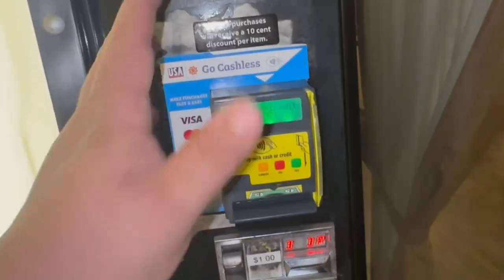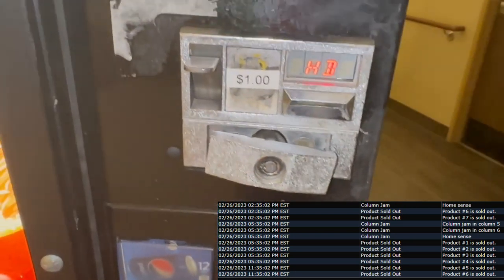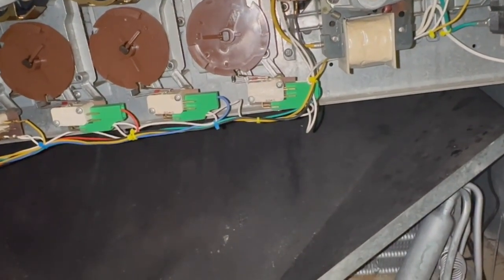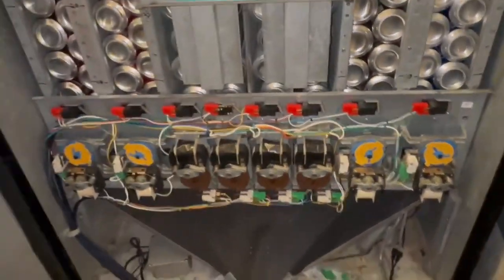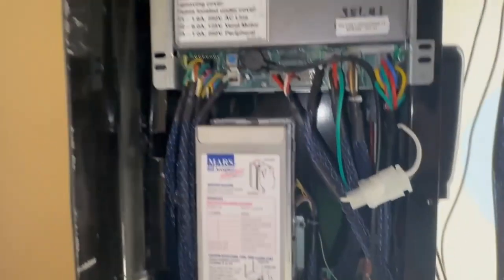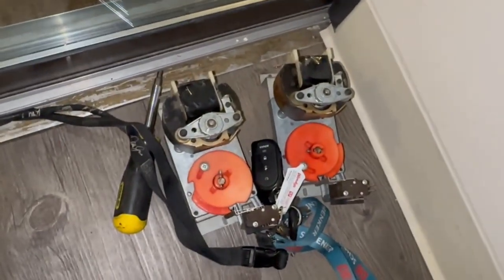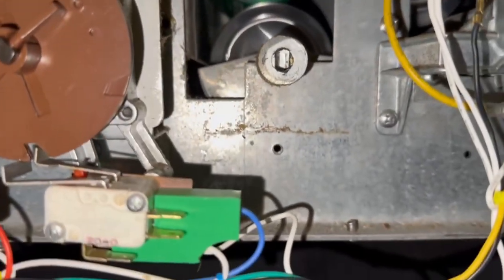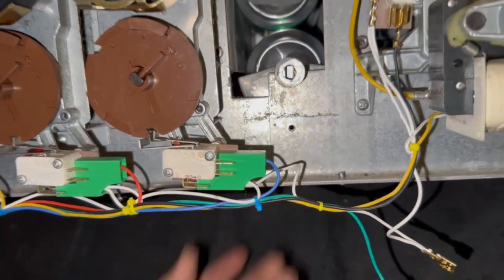Soda Machine repair Late Night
Join me on a late night service call to one of my machines having issues it is part of the job to keep your machines running and making money